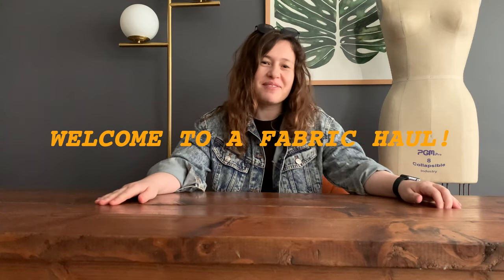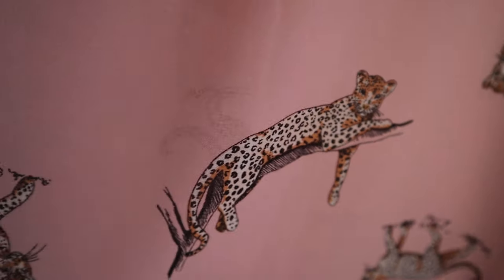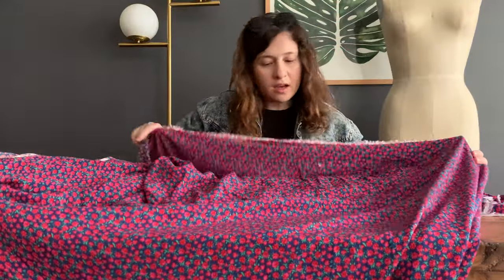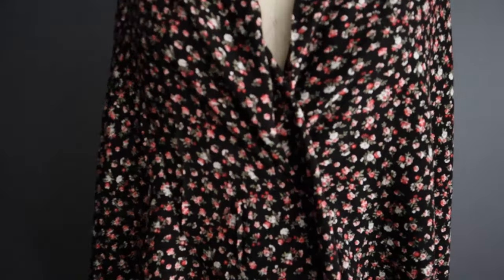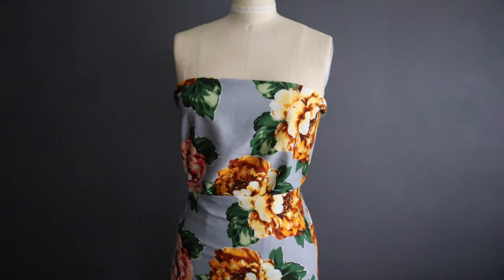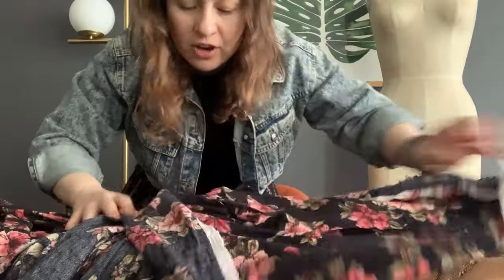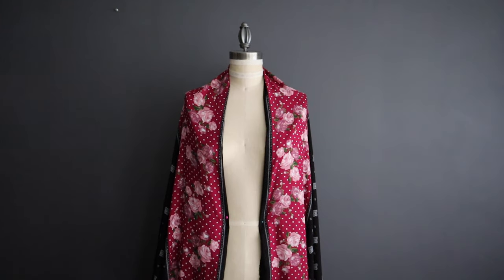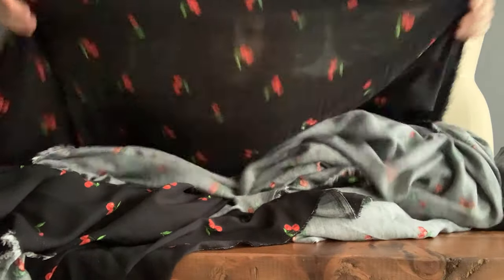Fabric Shopping in Los Angeles | FABRIC HAUL | LA FASHION District Come Shopping With Me - ART VLOG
Fabric Shopping in Los Angeles | FABRIC HAUL | Fashion Designer Goes Fabric Shopping | Artist Vlog

Hi guys! I went to downtown LA Fashion District and bought a bunch of fabrics! I go fabric shopping almost every weekend! This time I filmed some of it and did a fabric haul for you!
I am a fashion designer and an artist based in LA. I have few Esty stores too where I sell my handmade stuff.
I am a new Youtuber and an artist - I decided to go after my dream and I opened a Youtube channel to share my journey with you!

In this video I share with you few fabrics that I got - I LOOOOOVE rayon! Most of the fabric I buy is rayon.

I hope you will enjoy this video and this channel!
I am making this interesting Japanese skirt - I will be sharing a sewing process with you soon!

My channel is going to be about fashion, making fashion, design process, my collaboration with LA based designer and store owners Cosmo and Donato. I am honored to be a part of GLAMSQUAD and have my pieces in those stores!

If you would like to check out my work you can visit one of my Etsy stores
ALL EYES ON YOU BABY
NEW BLOOMING MOON

Kisses and hugs,

Eugenia :)